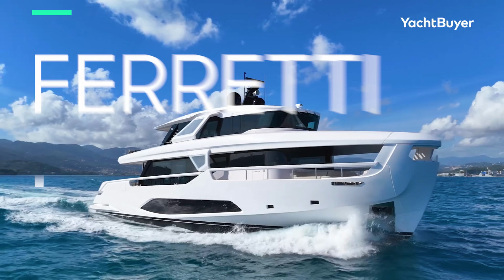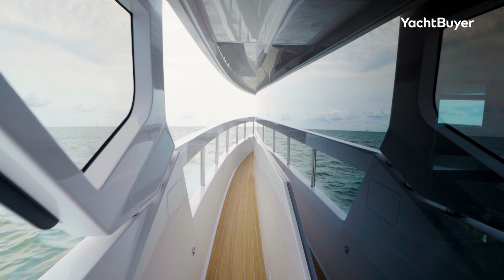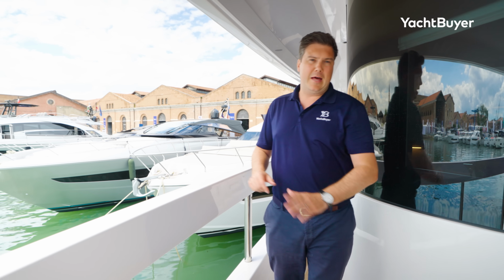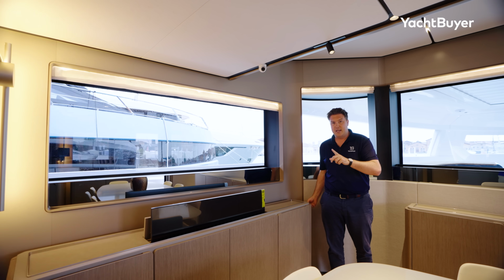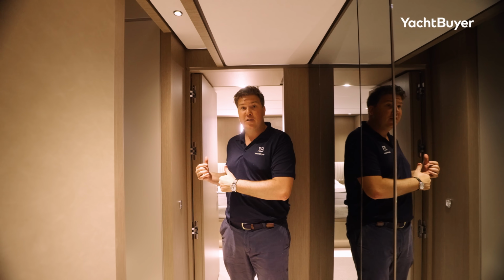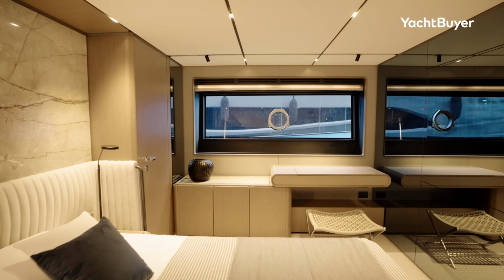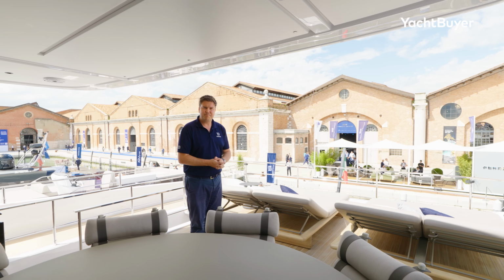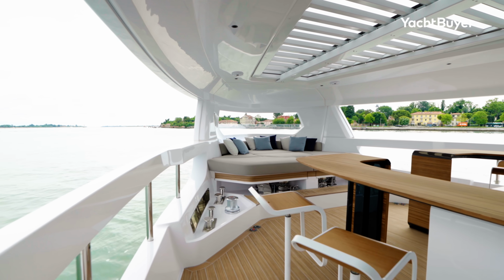Driving Ferretti's RADICAL InFYnito 90 | Test Drive, Tour & Review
Jack Haines dives into a test drive and review of the Ferretti Infynito 90, exploring its luxurious design, impressive specifications, and a wide range of customizable options.

Discover the exceptional performance of the Infynito 90 as Jack navigates through various conditions, offering insights into its handling and capabilities.

Get the inside scoop on pricing and what makes this yacht a standout in its class. Whether you're a seasoned yachtsman or new to the world of luxury boating, this comprehensive review covers everything you need to know about the Ferretti Infynito 90.

Our written review of the FERRETTI INFYNITO 90 is now live! Follow the link for the detailed review, deck plans and rivals

Timestamps
00:00 Intro
00:49 Driving
01:11 Performance & Range
02:00 Helm Station
03:17 On Deck
03:44 Cockpit
04:16 Side Decks
04:38 All-season Terrace
05:56 Interior
07:10 The Galley
08:20 Accommodation
08:35 VIP Cabin
10:16 Owner's Stateroom
11:23 Upper Deck
12:47 Crew Accommodation
13:40 Engine Room
14:15 Our Verdict